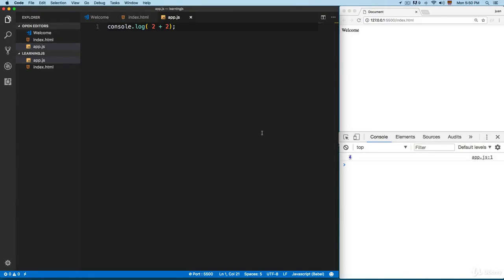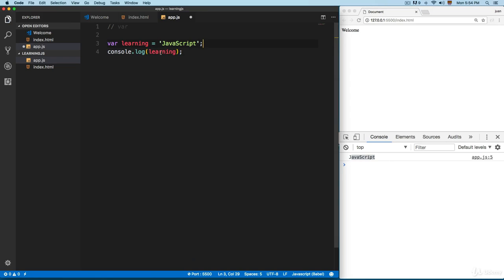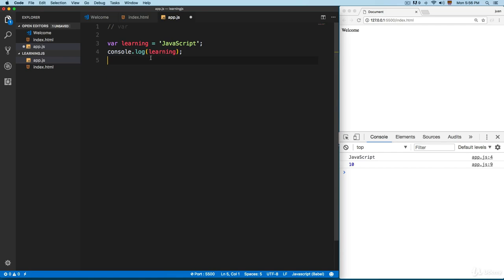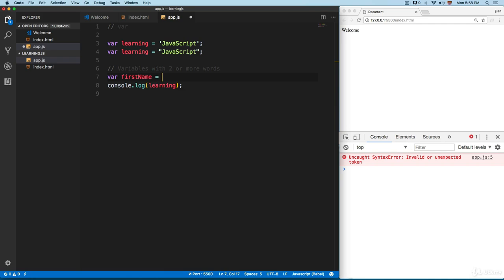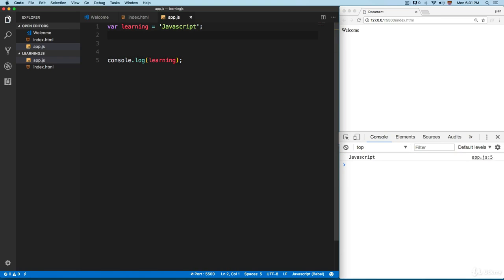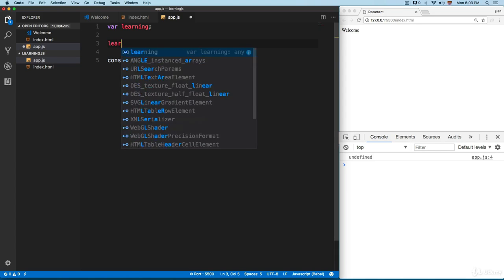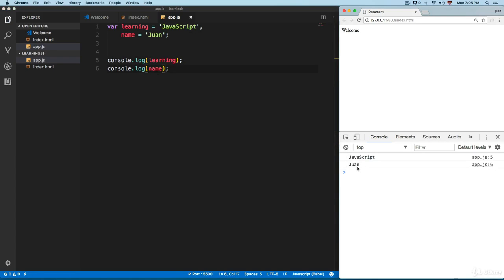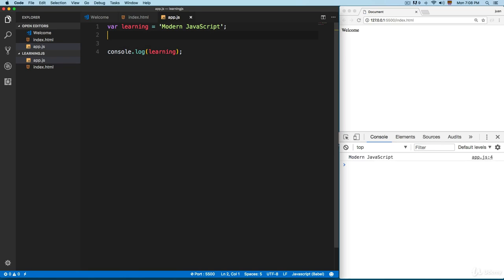1 Variables with var